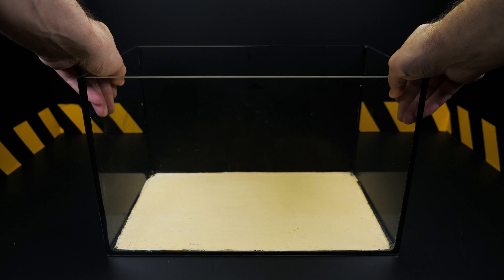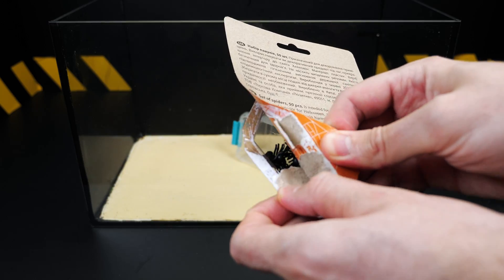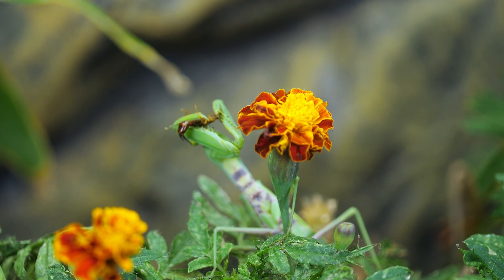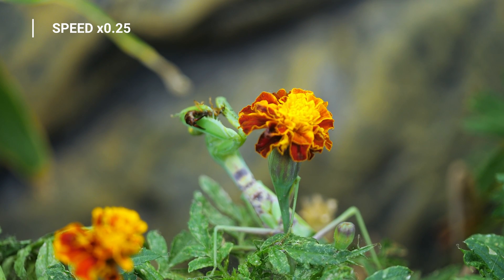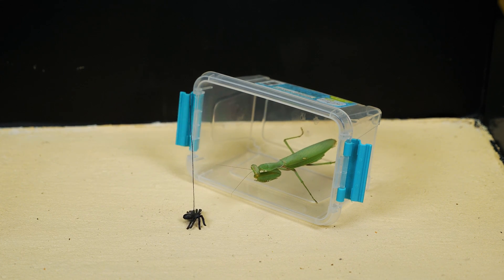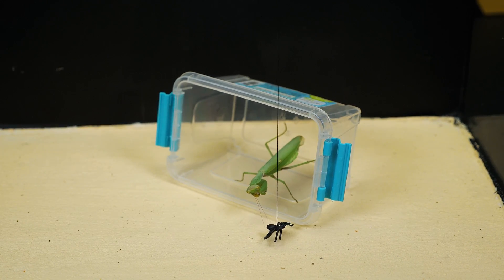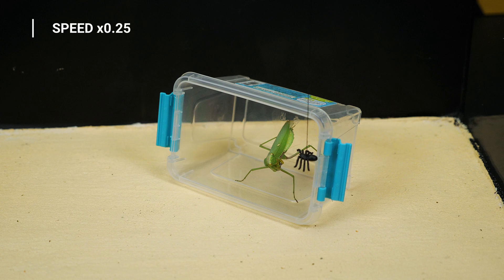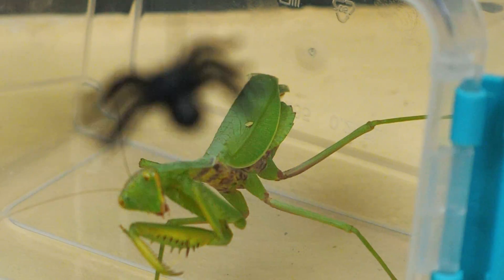MANTIS AND REALISTIC TOY SPYDER!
Today we will continue to study the behavior of praying mantises. In previous videos we watched how praying mantises hunt in the wild. We also simulated a situation where a praying mantis encounters an unknown object and observed the behavior of the insect. Today we will check whether the praying mantis will attack artificial insects. For this purpose, we have prepared these toy spiders.